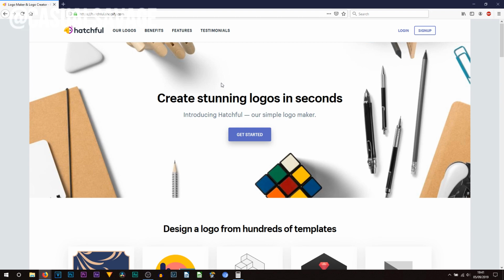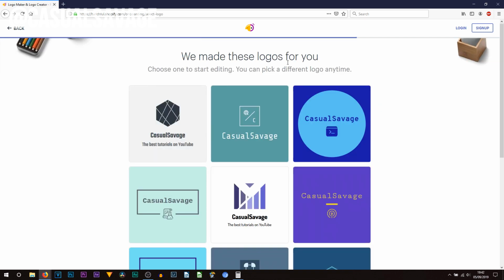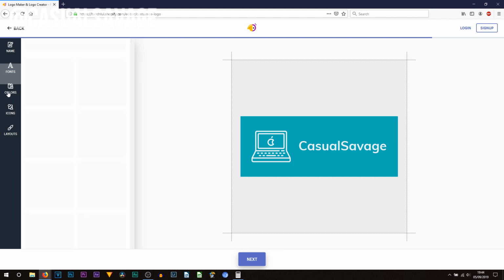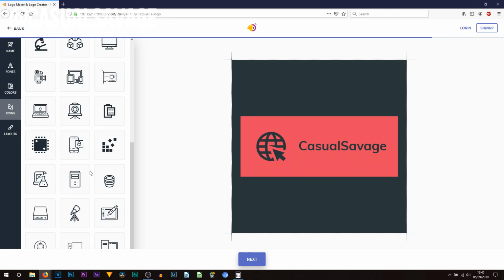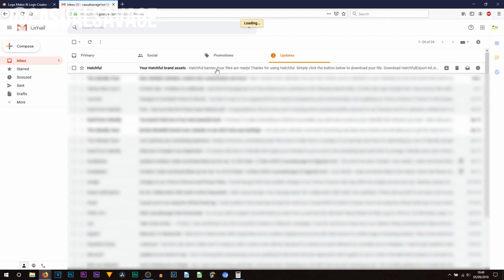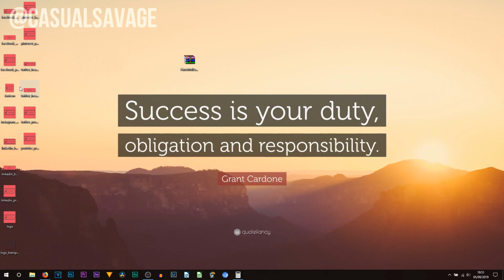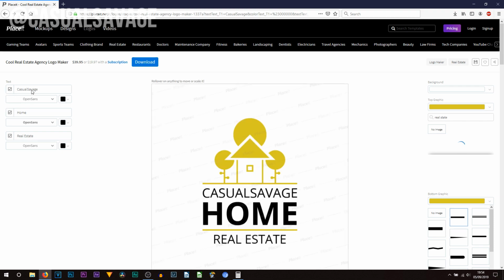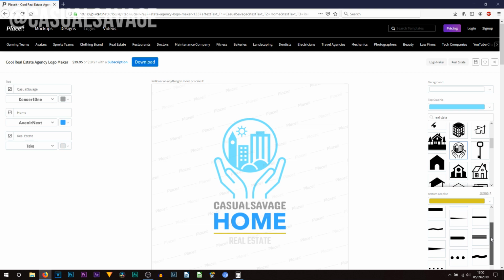How To Make A Logo for FREE with NO SOFTWARE!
In this tutorial you will learn how to make a logo for free using no software! The website is known as Hatchful, and a great benefit to using this website, once you have created your logo, the website generates the logo in multiple sizes for different social media accounts saving you a ton of time!

▼How To Make An Intro for FREE with NO SOFTWARE!